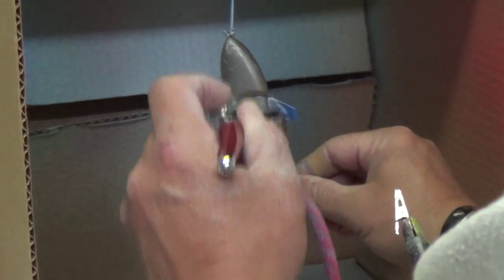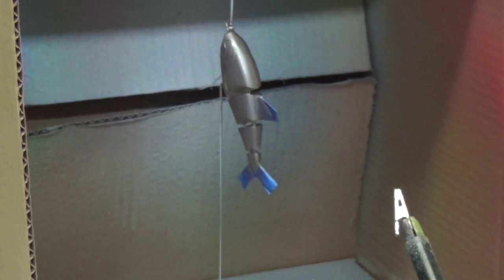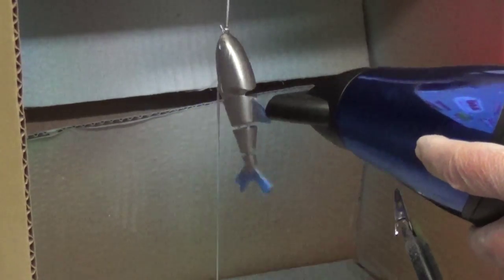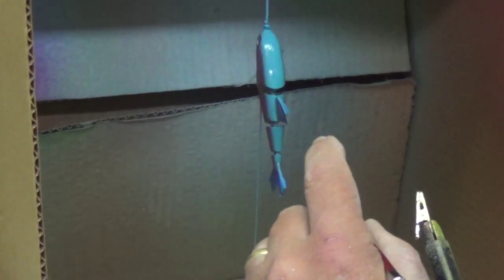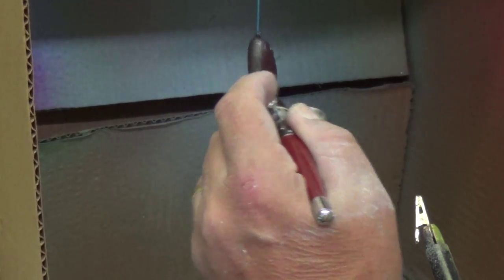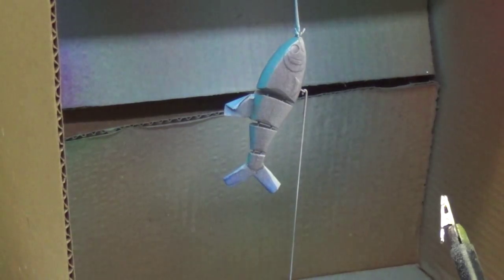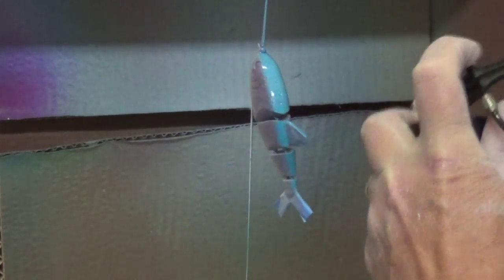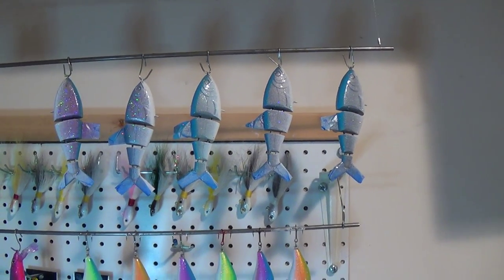Painting the Lanier Blueback Swimbait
Painting Swim baits